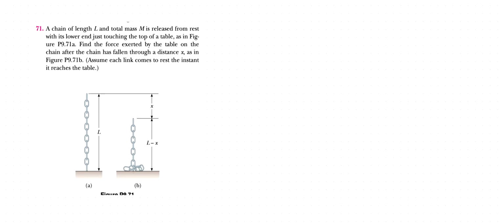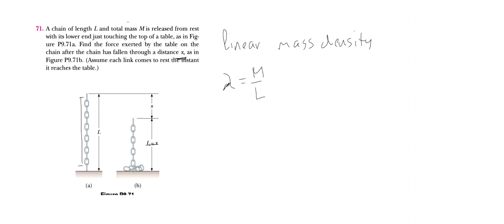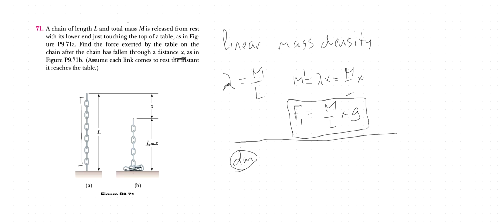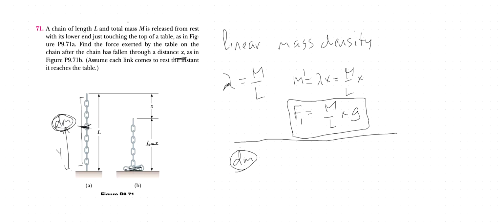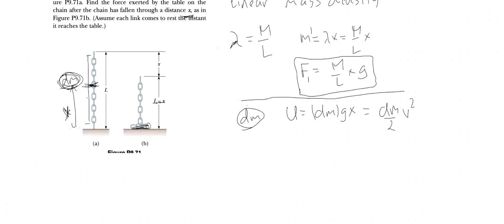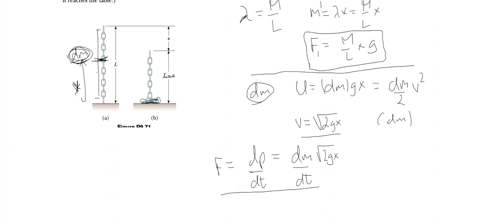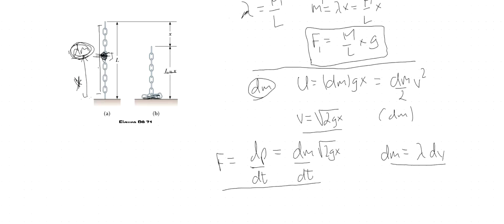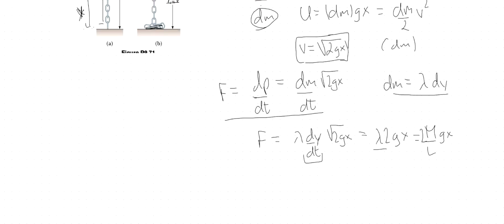PHYS101: Falling chain problem